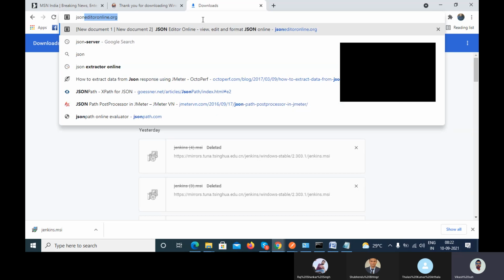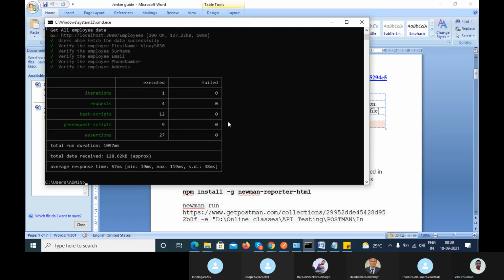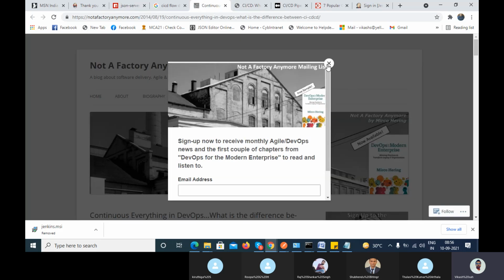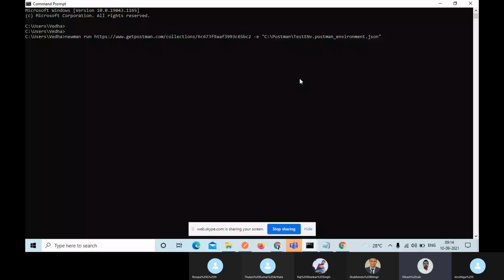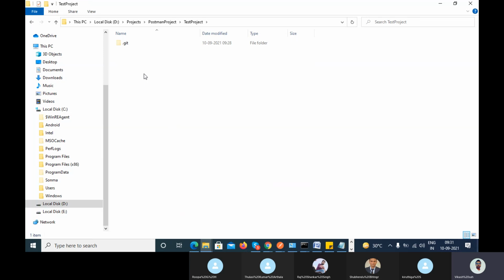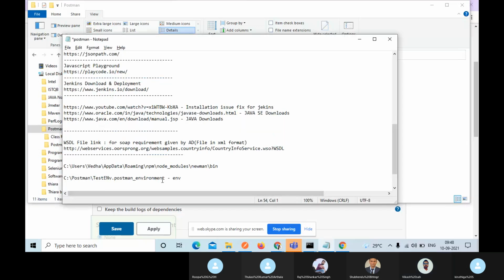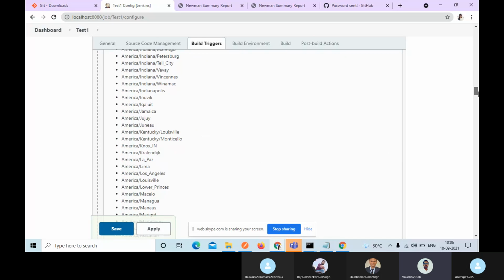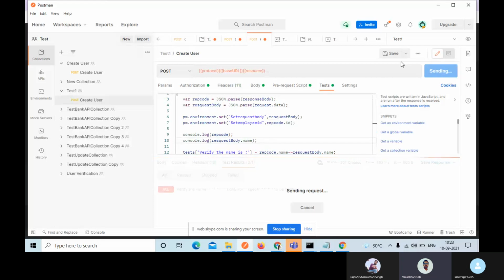API TESTING Session 40